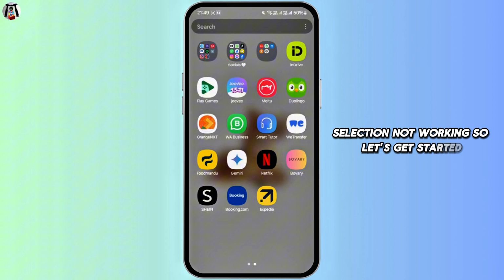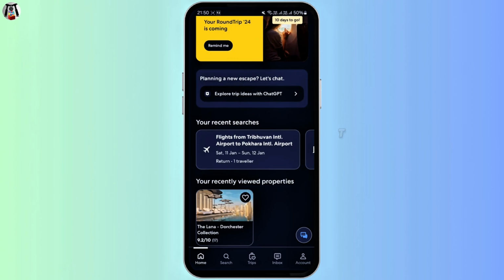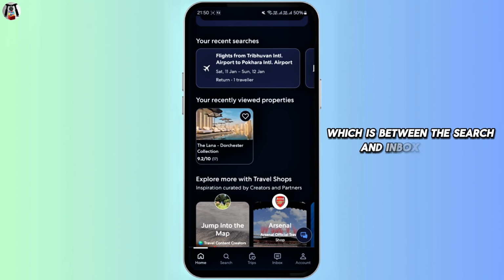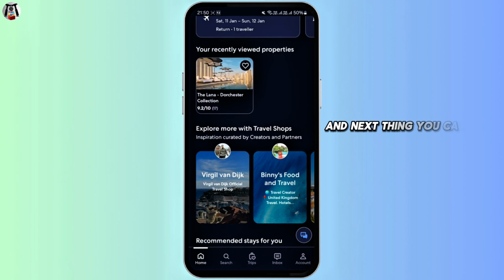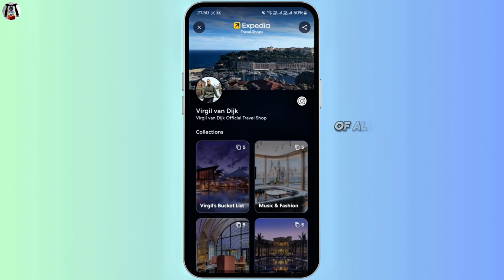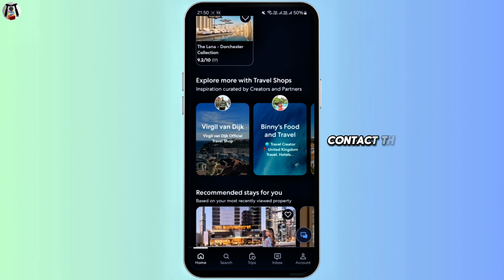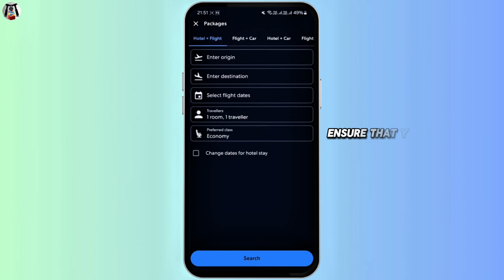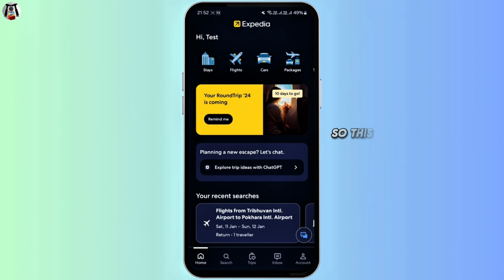How to Fix Expedia Seat Selection Issues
Having trouble selecting seats on Expedia? Don’t worry! This guide walks you through simple steps to resolve the problem and secure your preferred seats.

0:05 – How to Check Airline Seat Policies on Expedia
0:10 – Troubleshooting Seat Selection Errors

Follow these tips to ensure you can pick the perfect spot for your next trip hassle-free!